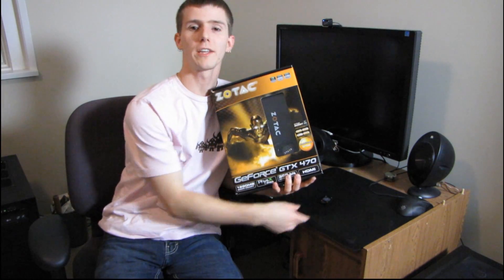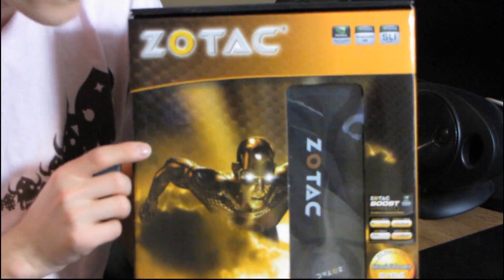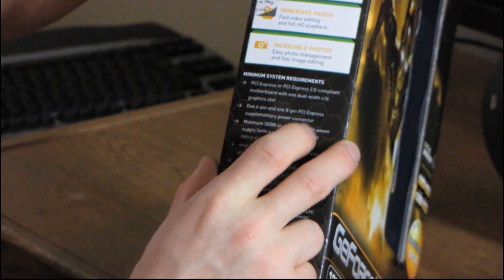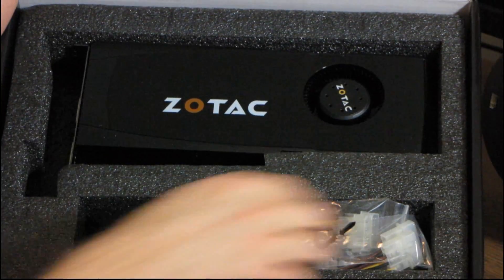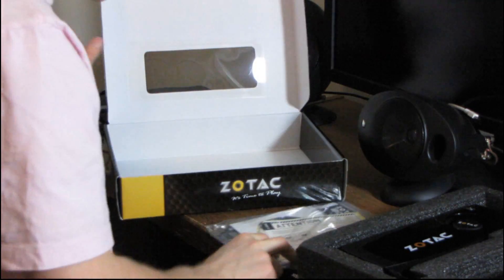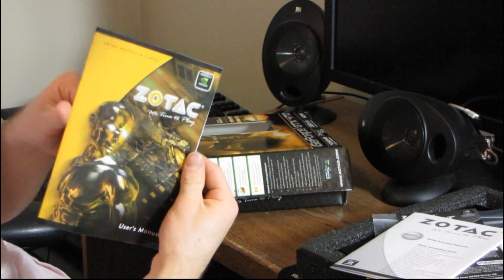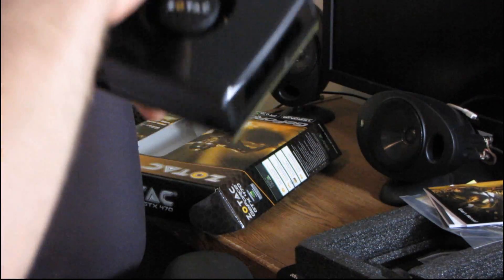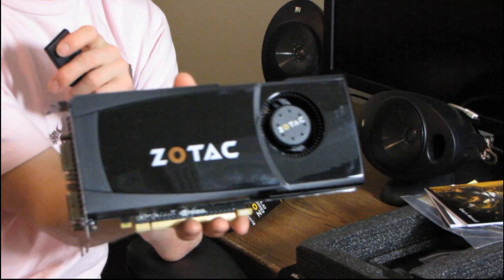Zotac nVidia GeForce GTX 470 Fermi DirectX 11 Video Card Unboxing & First Look Linus Tech Tips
I know that the 480 is the one that everyone is most interested in, but I thought I'd take some time to have a look at the 470 as well.